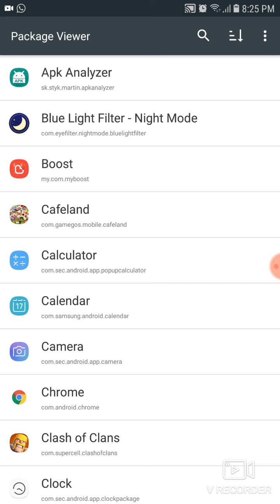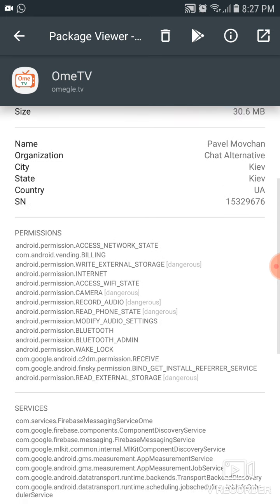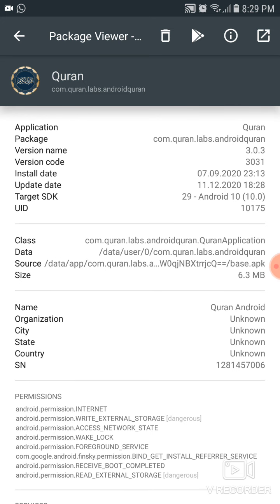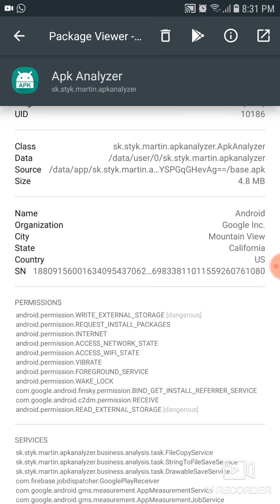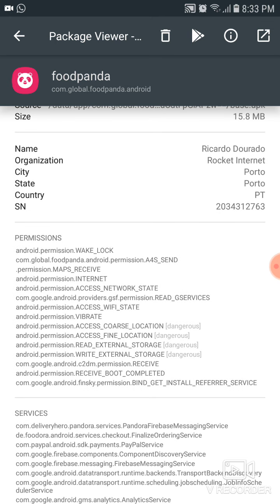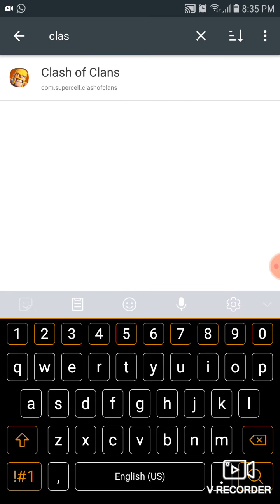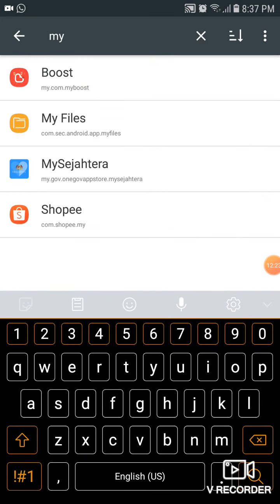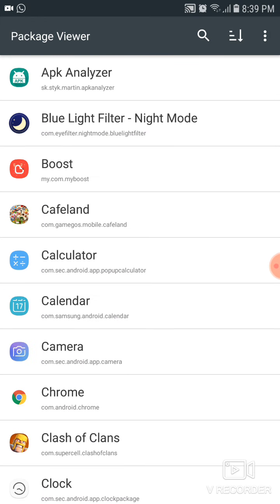Scan Mobile Apps Permissions Using Package Play